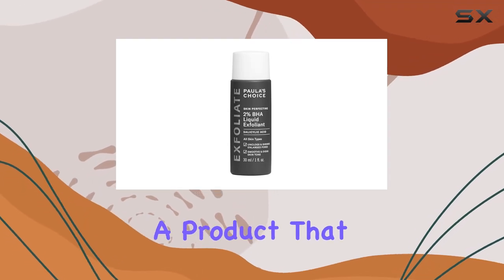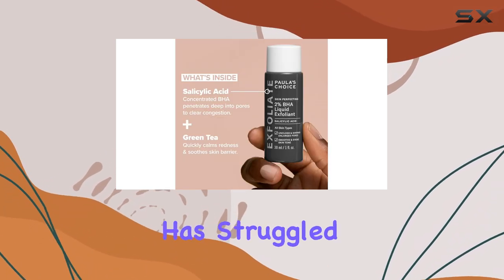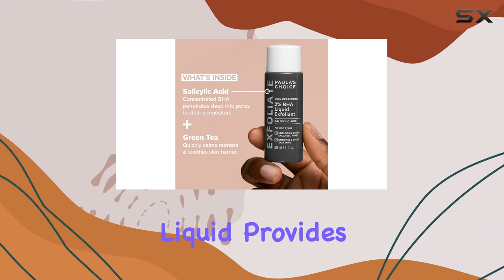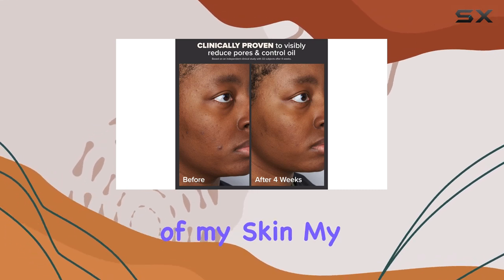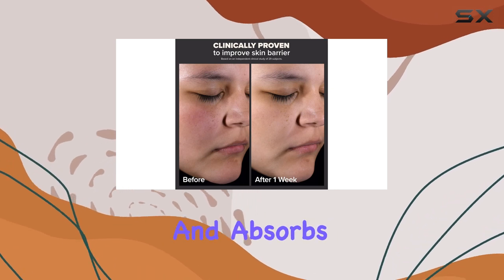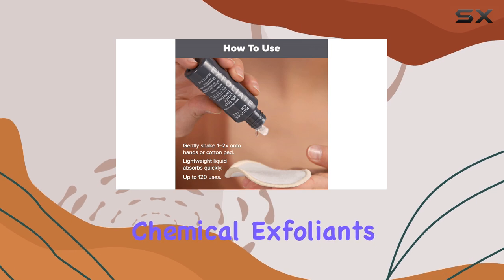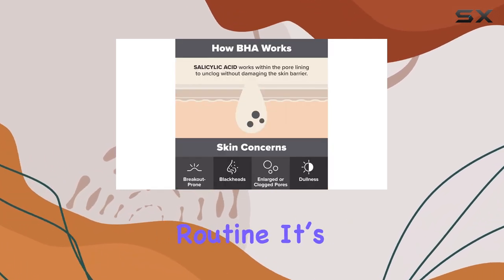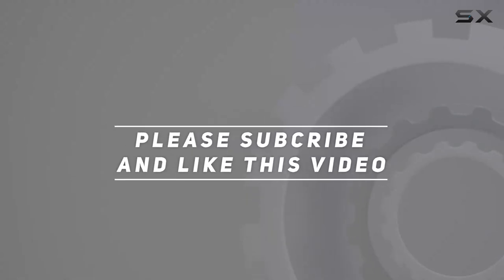Paula's Choice Skin Perfecting 2% BHA Liquid - The Best Exfoliant for Clear Skin!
0:00 Intro
0:07 Review

Things that we mentioned in this video:
Paula's Choice Skin Perfecting 2 : B07C5SS6YD